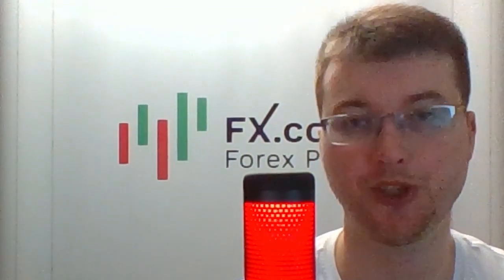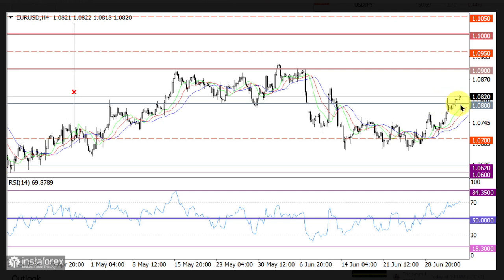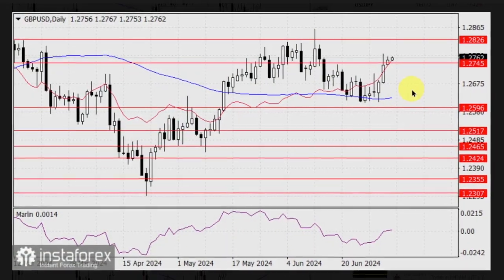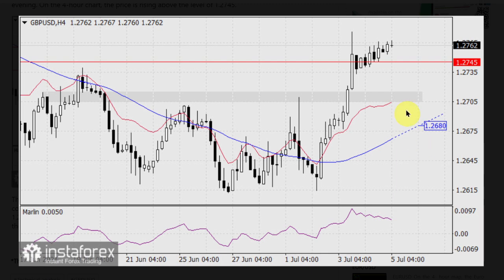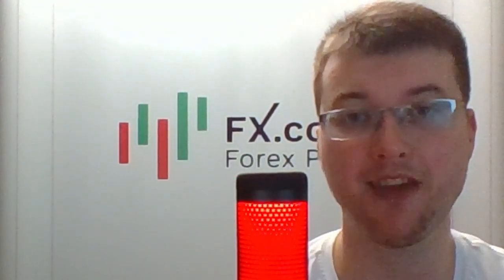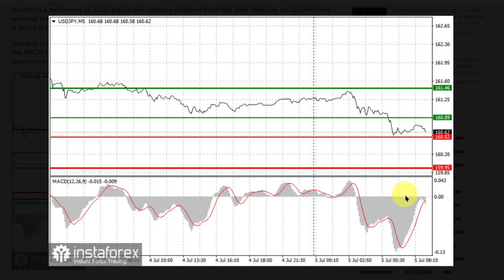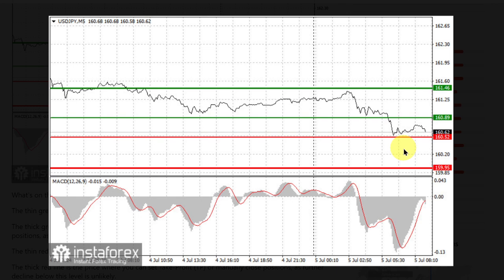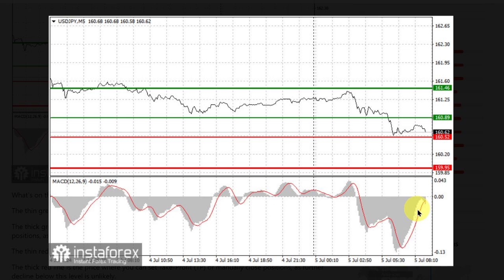07.05.2024: EUR tests 1.09, GBP rises to 1.2815 in the event of weak NFP data. EUR, GBP, JPY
00:00 Greetings
00:14 EURUSD
01:44 GBPUSD
03:32 USDJPY